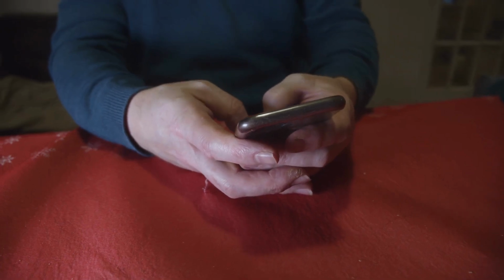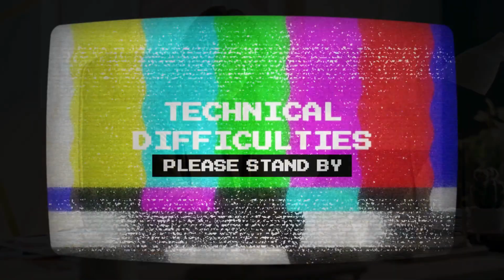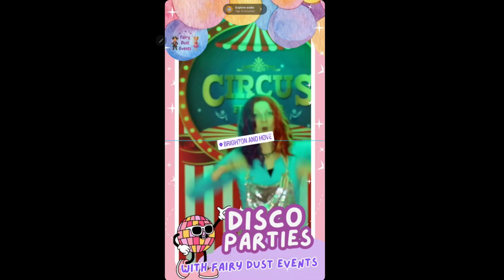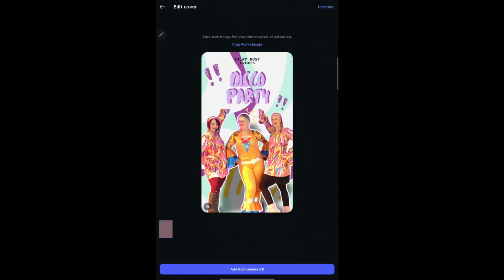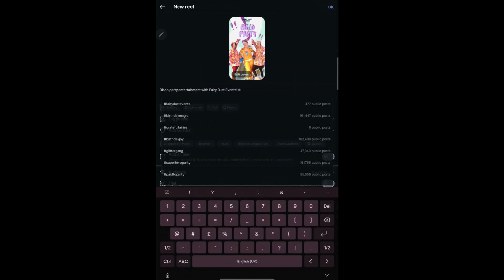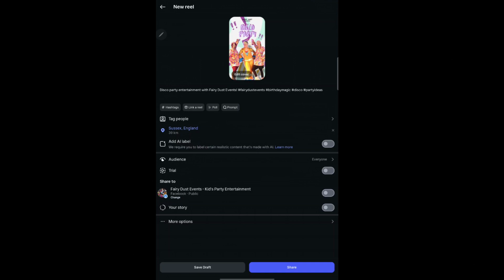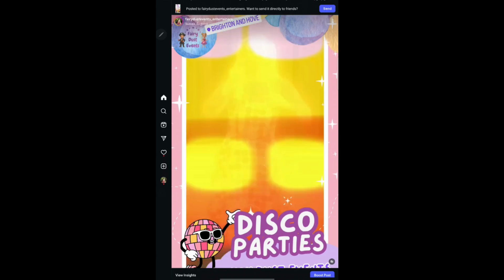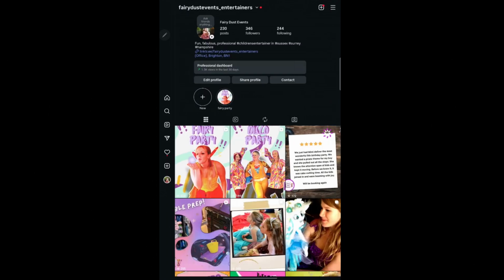Instagram Reel Posting Guide | Settings That Matter (2026)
How to Post on Instagram (Step-by-Step Tutorial)

In this video I show how to post on Instagram step by step using the Instagram app.

If you're learning how to upload a post or Reel on Instagram, this walkthrough shows exactly where to go and what to click so you can publish your content properly.

In this example I’m posting a Reel, but the process is very similar for most Instagram posts, so once you’ve done this once the rest of the posting options will feel much more familiar.

You’ll see how to:

• post on Instagram using the app
• choose a video from your camera roll
• add stickers and a location tag
• choose a cover image for your Reel
• write a caption and hashtags
• add a location to your post
• share the post to your Instagram story

If you're running a small business or building something of your own, this channel is here to make Instagram make sense with clear tutorials and practical tips.

If you want help setting up your account properly, download the free Instagram setup guide above.

• Canva

Making Instagram Make Sense.

Troubleshooting Instagram Reels:
If you're posting a Reel and something doesn't look right, here are a few quick things to check:

• Reel looks blurry after upload
• Reel stuck uploading or processing
• cover image cropped incorrectly
• can't find the custom cover option

Most of these can be fixed by updating the Instagram app, checking your internet connection, or enabling Upload at highest quality in your Instagram settings.